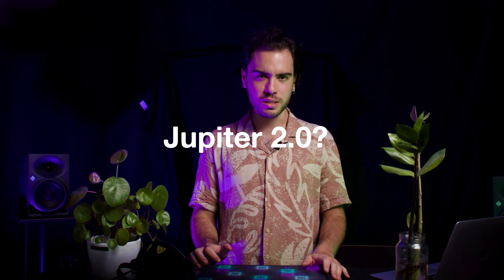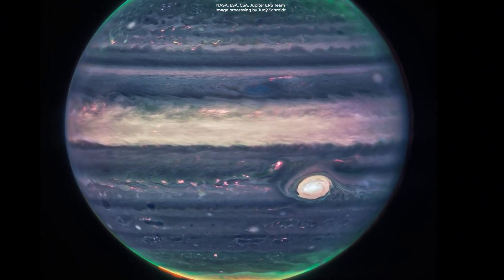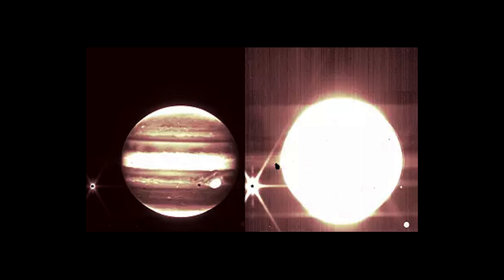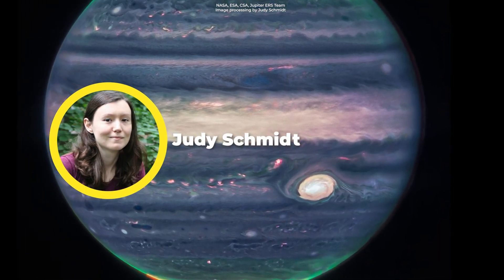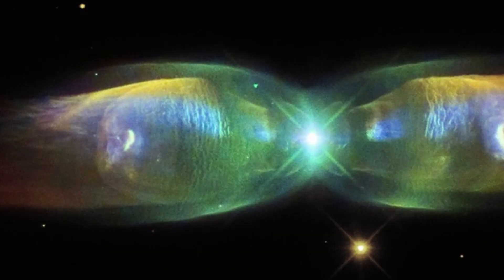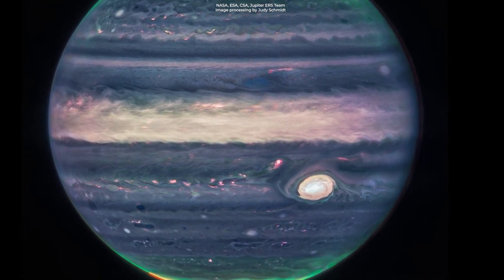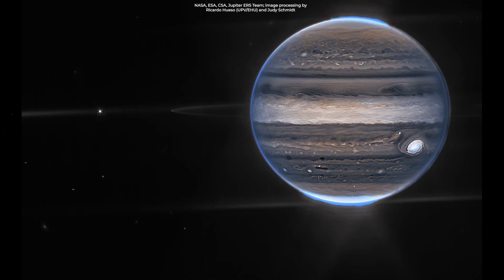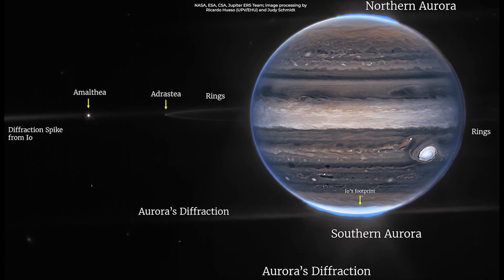Jupiter is Blue! James Webb Reveals SHOCKING New Images with NIRCam!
Jupiter, observed by James Webb's NIRCAM is bluer than we thought. The James Webb earlier revealed the spectacular image that took the internet by a storm. Through the image we can observe so many details that we have never seen before for jupiter.
(tags: astronews recent space news discoveries james webb sees jupiter james webb space telescope)